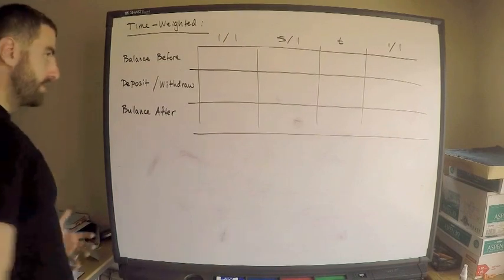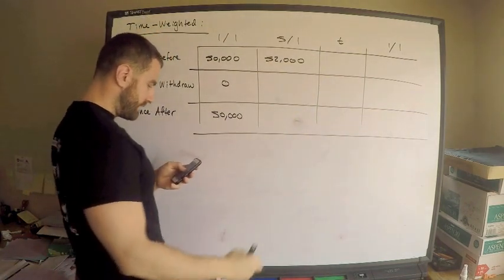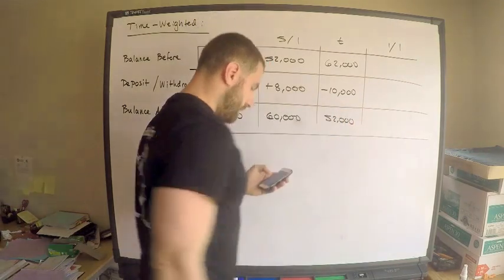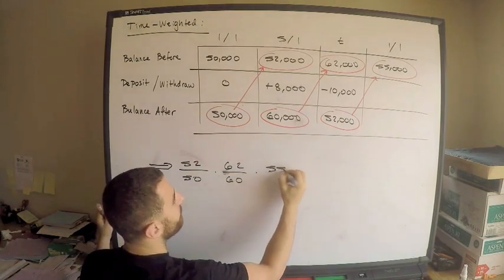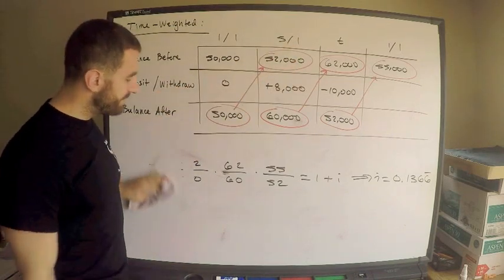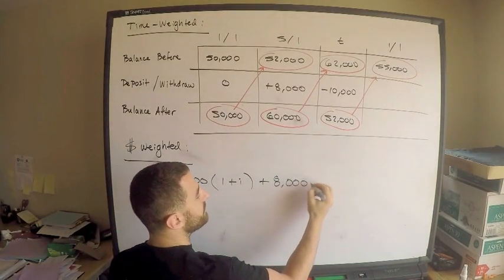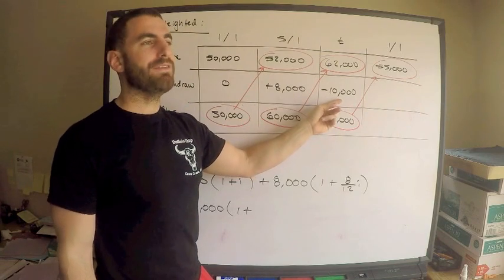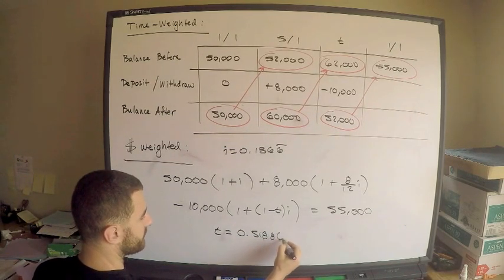SOA #120 Exam FM | Time-Weighted / Dollar-Weighted Return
Here is an efficient way to set up these types of problems.